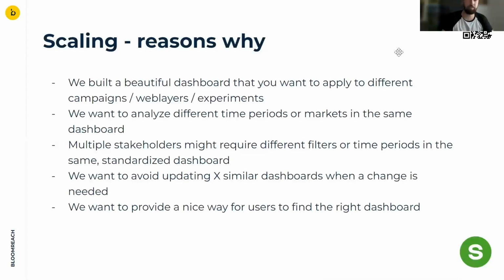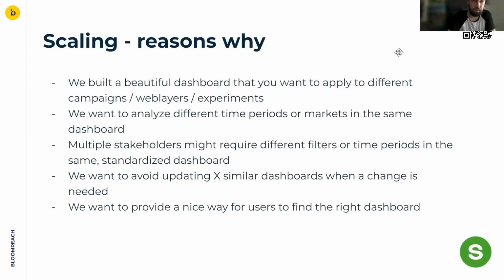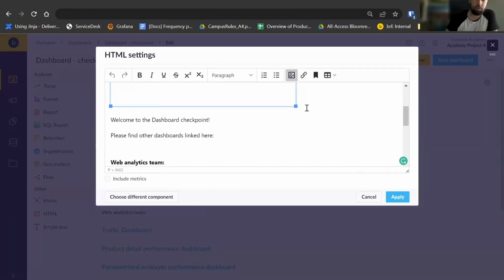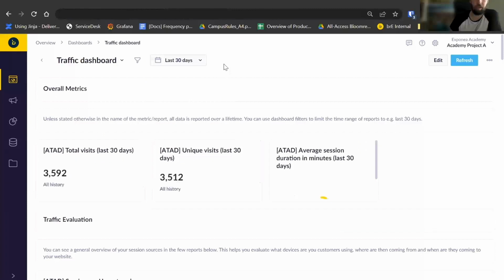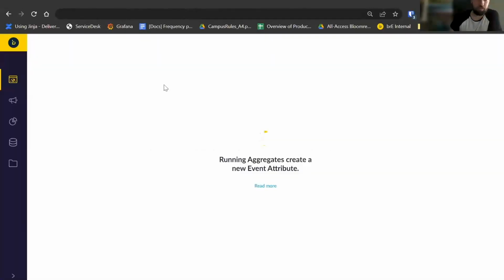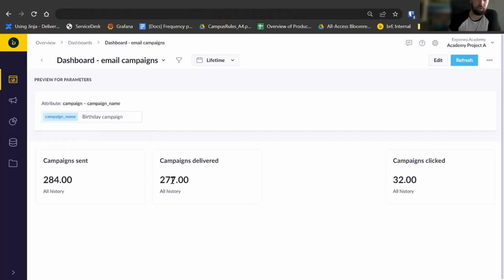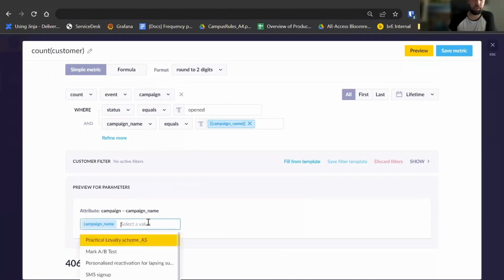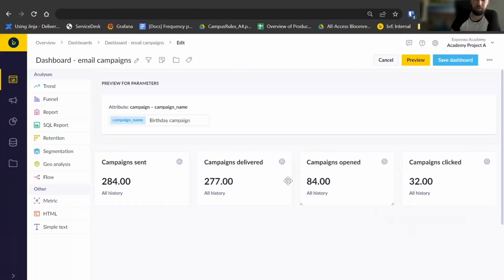Bloomreach Engagement | Mini Masterclass | How To Save Time and Scale Up Your Dashboard?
Are you looking to optimize your workflow and efficiently scale up your dashboards in Bloomreach Engagement? In this video, we break down essential tips and strategies to help you save time while enhancing your dashboard capabilities.

Discover methods to simplify and automate your dashboard setup, allowing you to focus on what truly matters. Learn how to design visually appealing dashboards that convey information clearly and concisely.

Learn how to effectively scale your dashboards to handle increasing data loads without compromising on performance. We share expert advice and proven best practices to ensure your dashboards remain efficient and user-friendly.

Whether you're a seasoned professional or just starting out, these insights will empower you to take your dashboards to the next level.

Stay ahead of the curve and adapt to these changes effectively.

All videos are available on-demand and free.